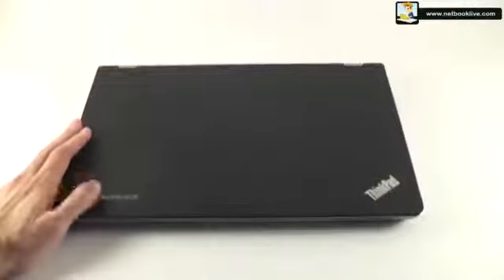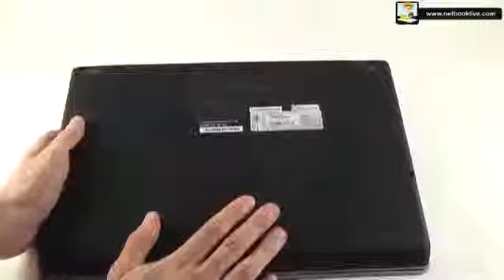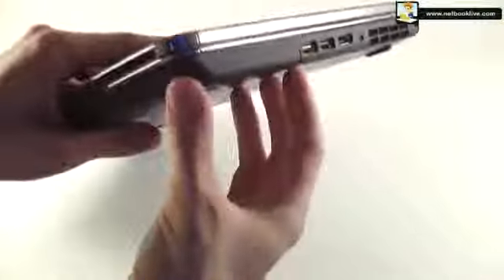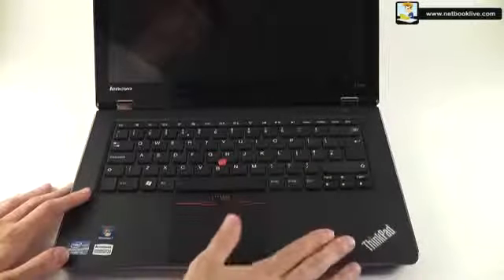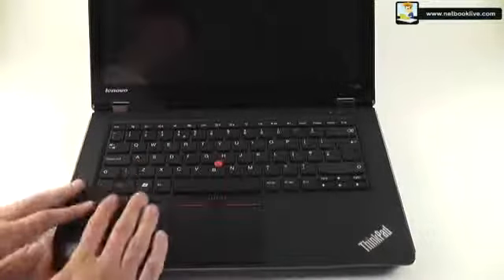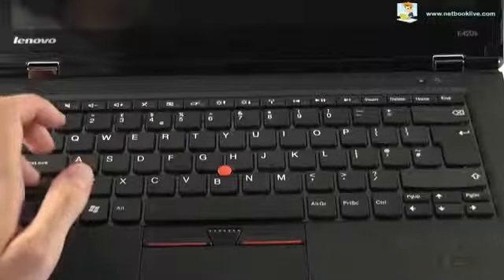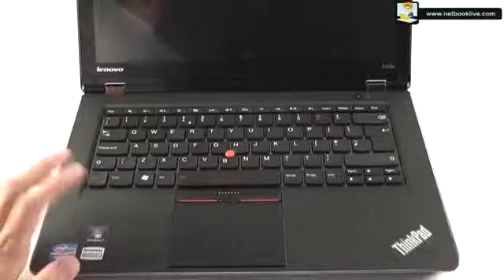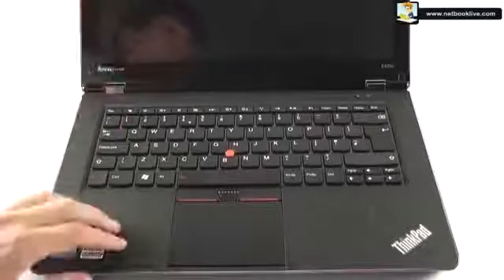Lenovo e420s review portable ThinkPad Edge laptop